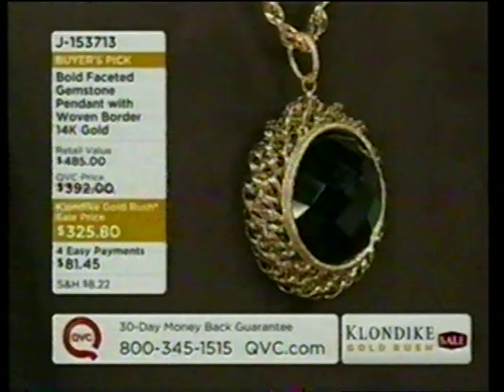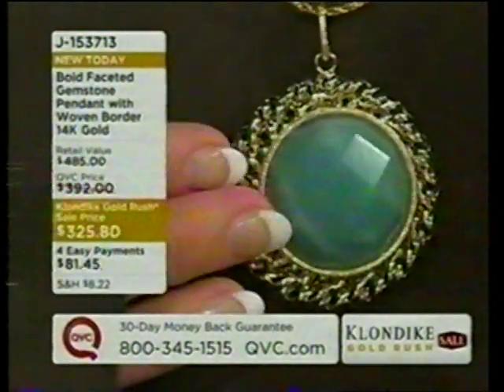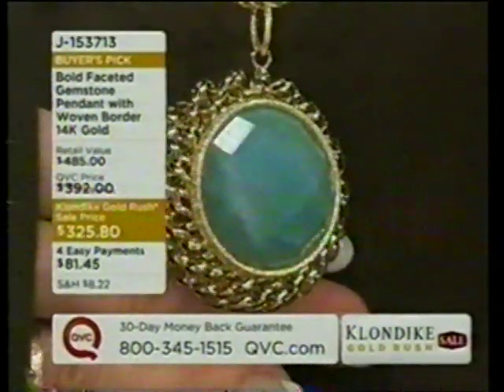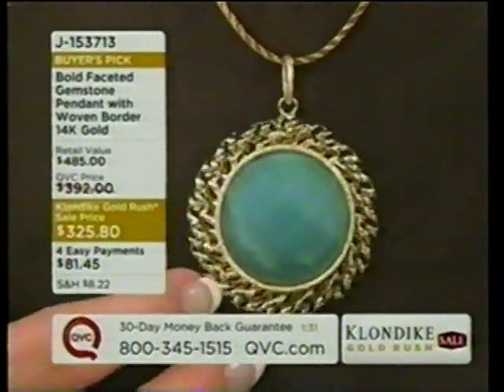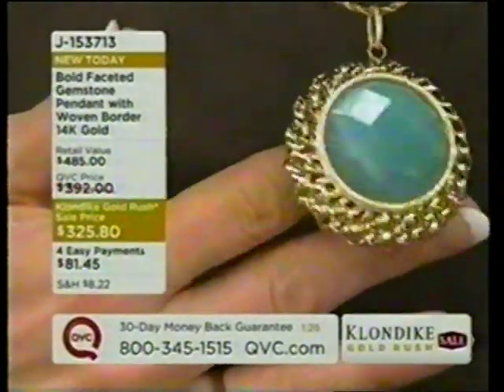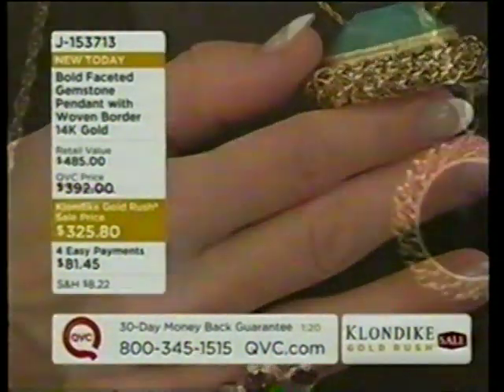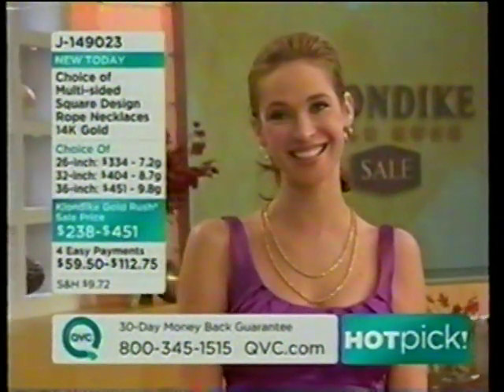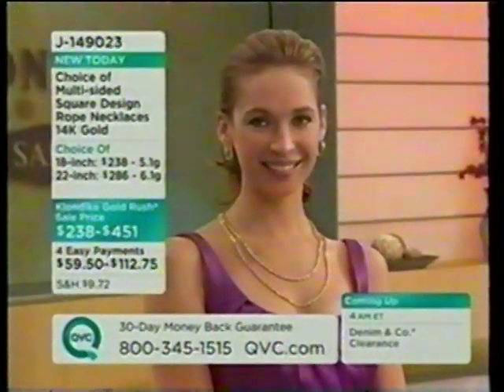Klondike Gold Rush 2010 Finale with Mary Beth Roe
QVC's 23rd Annual
Klondike Gold Rush
with Mary Beth Roe